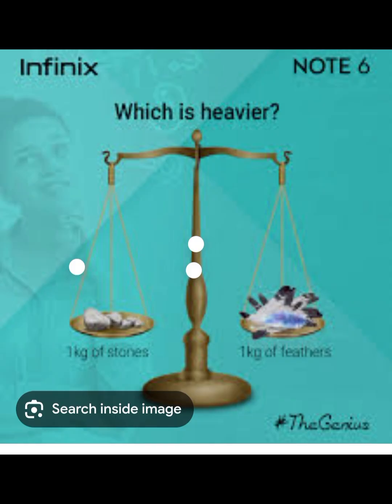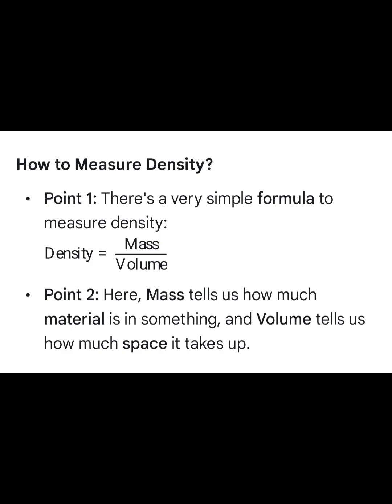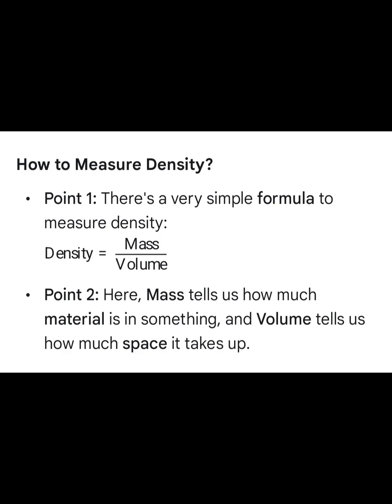What is density? ? ?